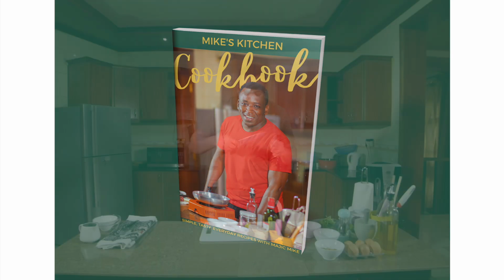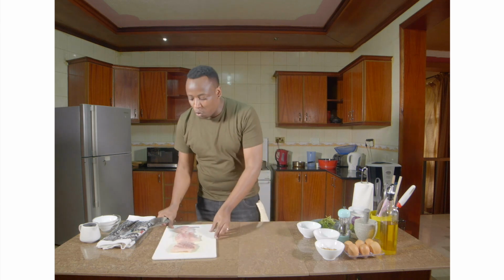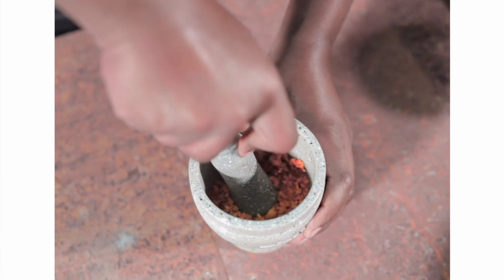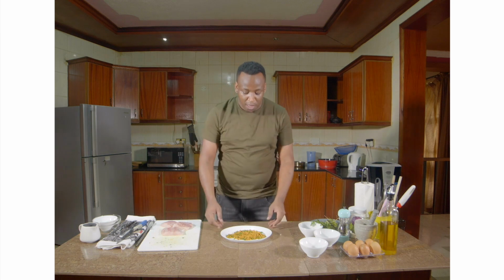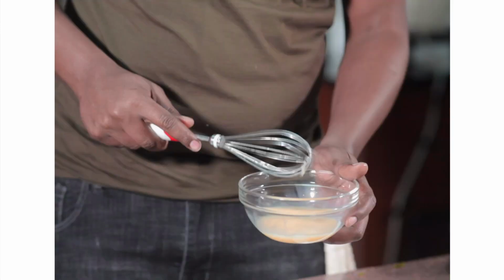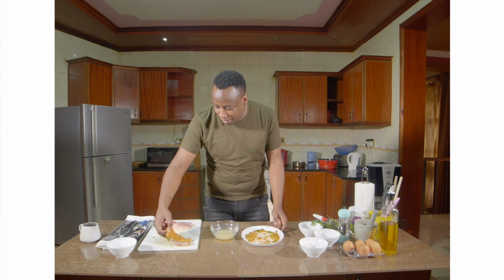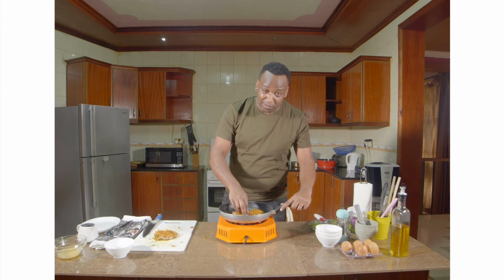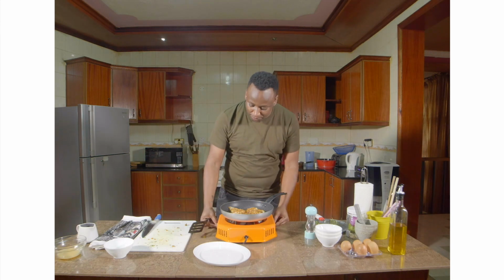PEANUT CRUSTED FISH - Mike's Kitchen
Here's how people get the book

1. Send Ksh 500 to 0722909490

2. Send your Gmail address and the Mpesa confirmation message to the same number

3. ENJOY!